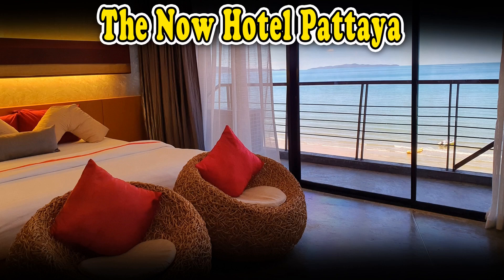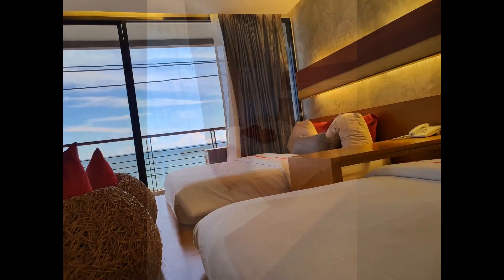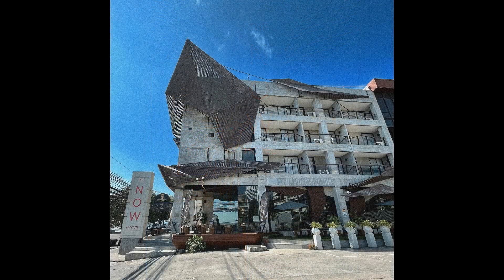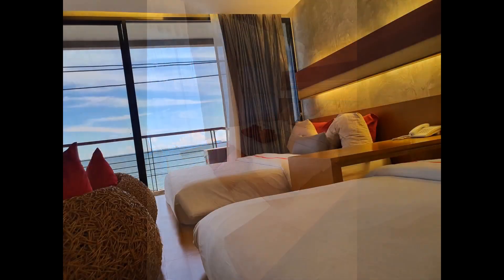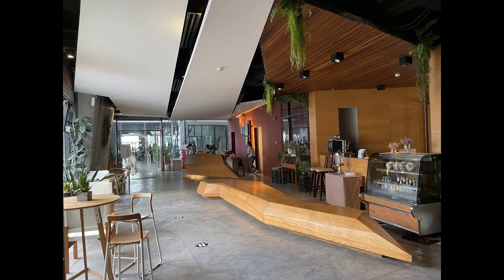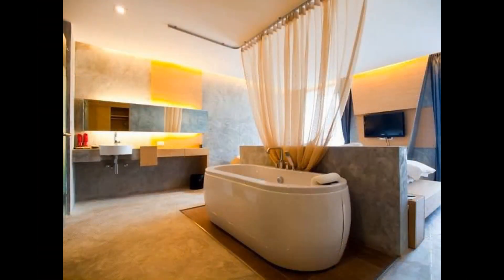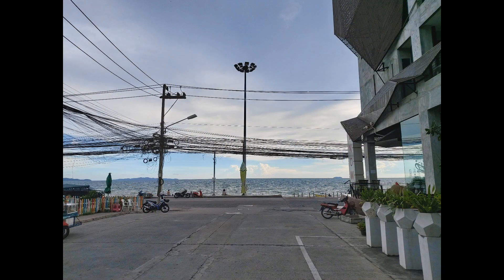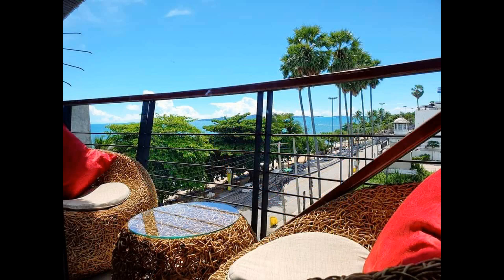The Now Hotel Pattaya Reviews | The Now Hotel Jomtien Pattaya Thailand | Hotel In Pattaya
Wish you good luck and happy travels.

the now hotel pattaya
the now hotel pattaya reviews
the now hotel pattaya thailand
the now pattaya
the now pattaya thailand
the now pattaya reviews
the now jomtien
the now jomtien pattaya
the now jomtien beach pattaya
the now hotel jomtien
the now hotel jomtien pattaya
the now hotel jomtien reviews

pattaya hotel thailand
hotel pattaya
hotel pattaya thailand
hotel in pattaya
hotel in pattaya thailand
pattaya hotels
pattaya hotel review
pattaya hotels review
pattaya hotel reviews
thai hotels
best pattaya hotel
hotel reviews
hotel honest review
guest friendly hotel pattaya